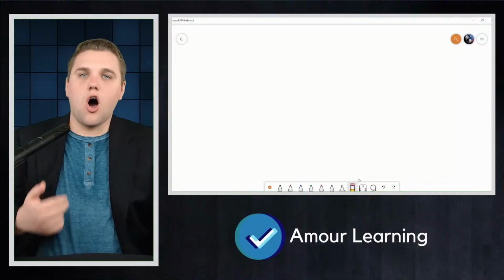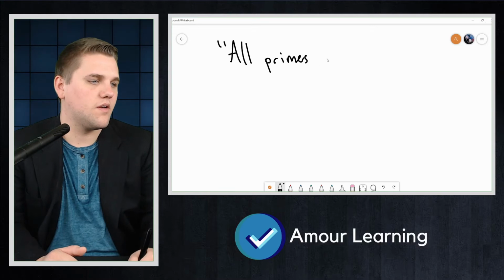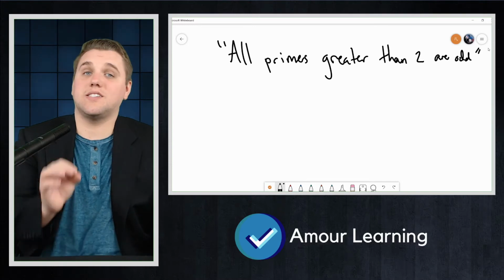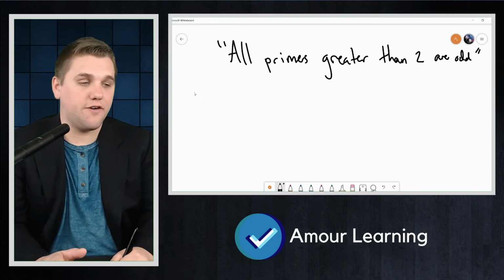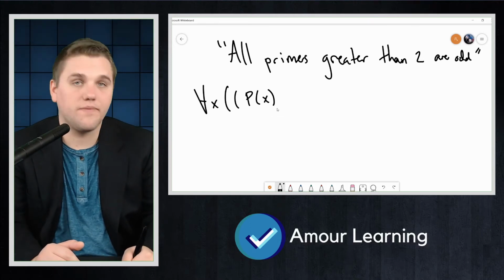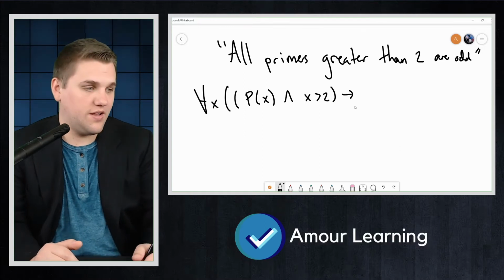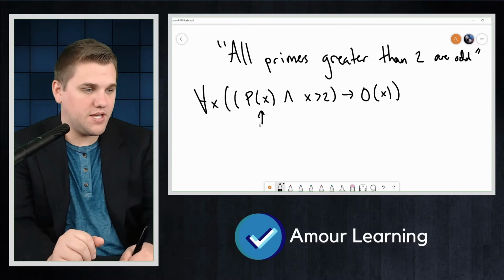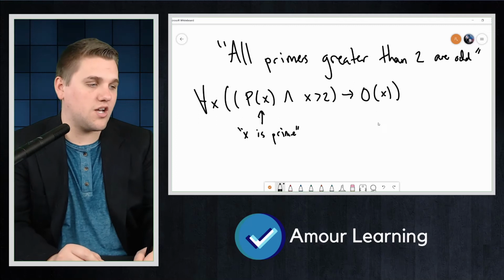Let's Go Beyond Propositions